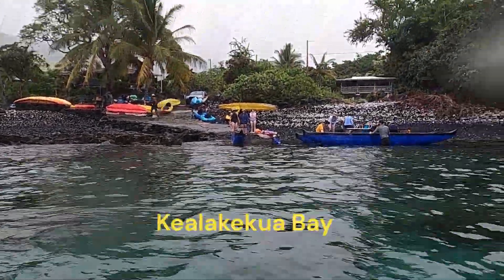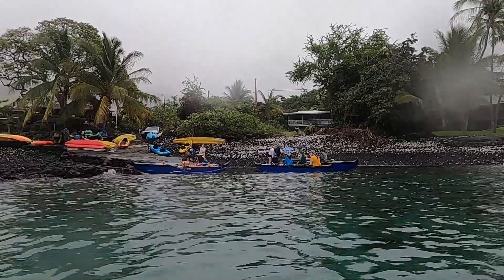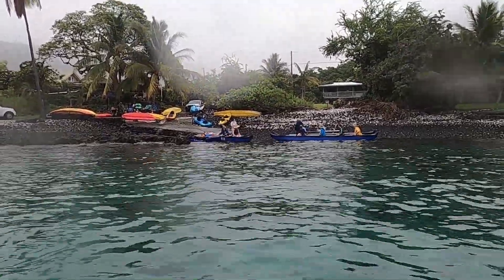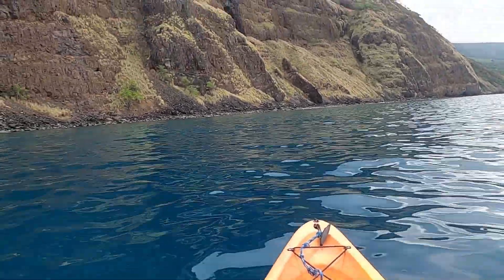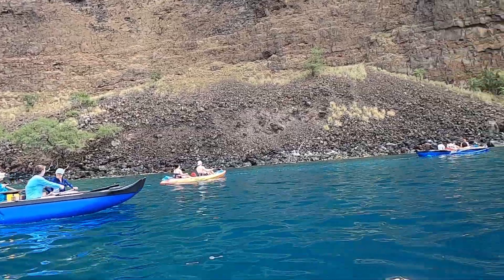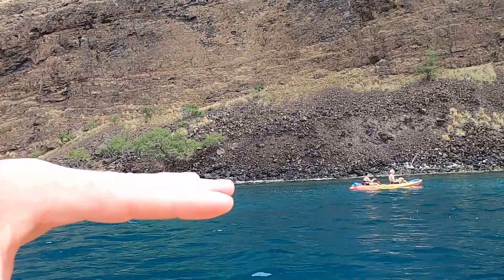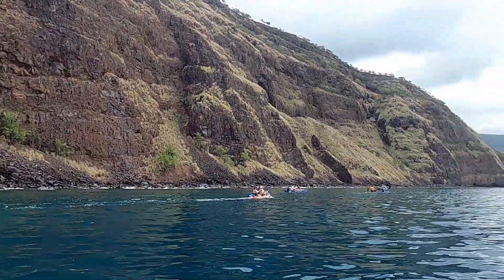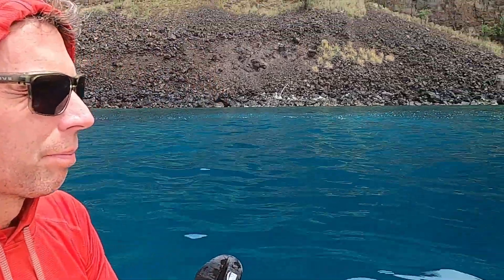Geology, Human History, and Snorkeling at Kelakekua Bay, Hawaii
Join geology professor Shawn Willsey and his students as they paddle across scenic and historic Kealakekua Bay on the Big Island of Hawaii and explore the geology, human history, and underwater marine life.

or a good ol' fashioned check to:
Shawn Willsey
148 Blue Lakes Blvd N